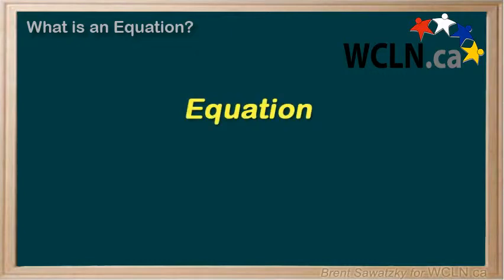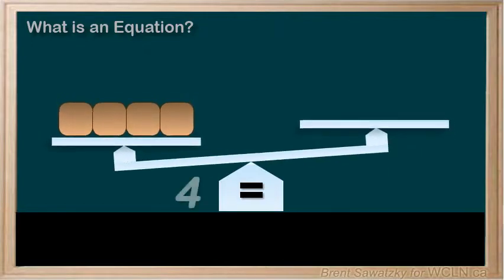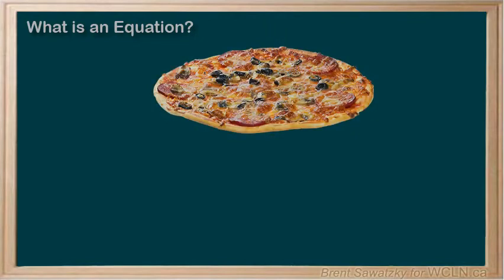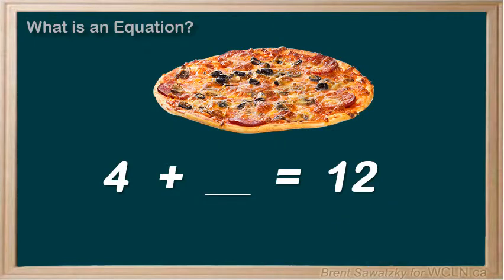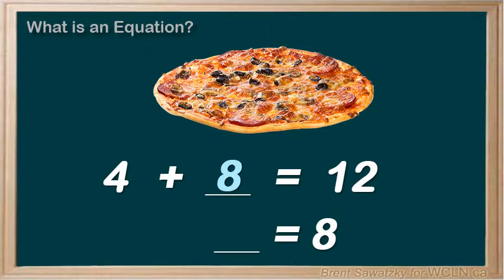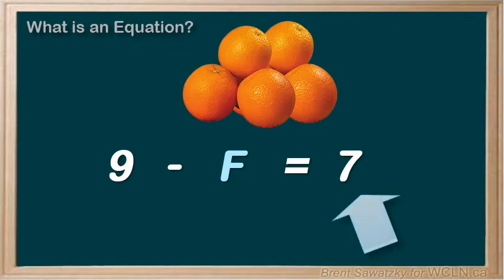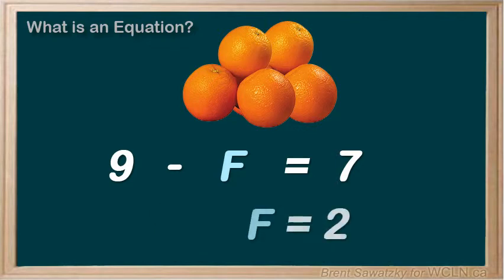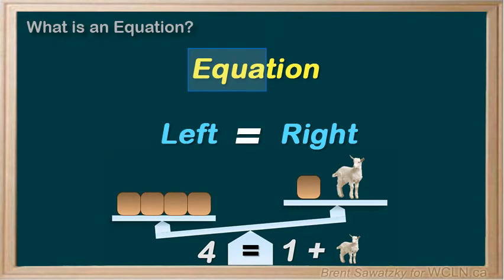WCLN - Math - What is an Equation?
Basic introduction to the idea of equations.   An equation has an equal sign.   How can you solve basic equations?